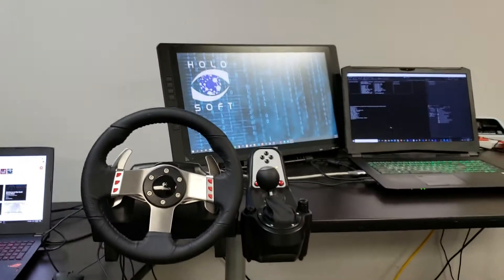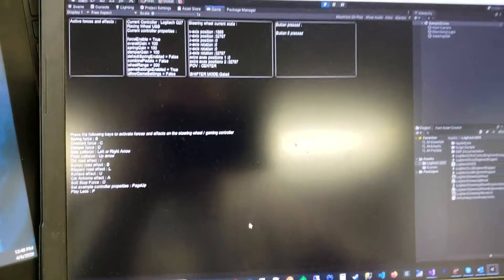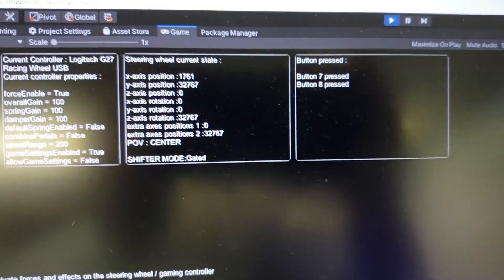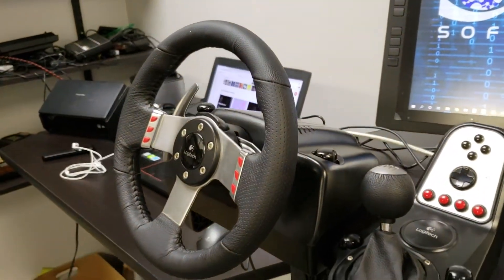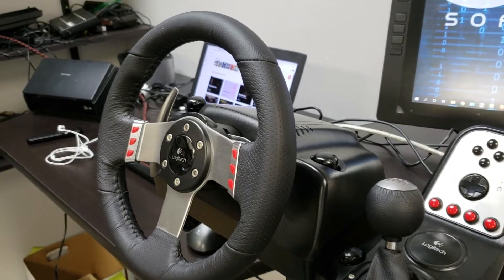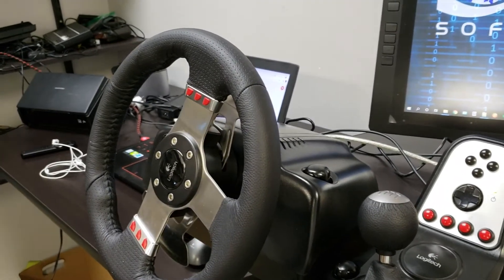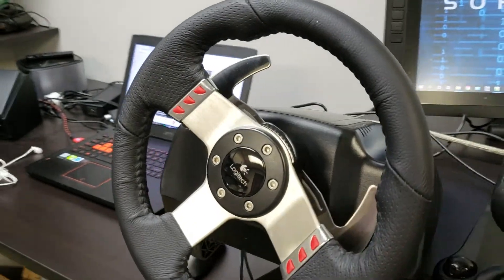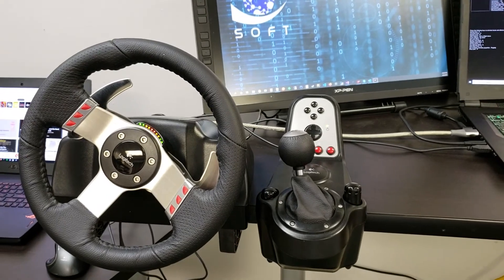Unity access of Logitech G27 Steering Wheel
First video on accessing the functions on the Logitech G27 Steering wheel in Unity.